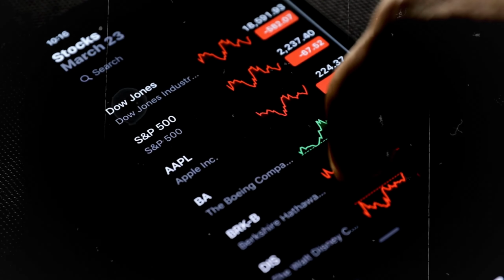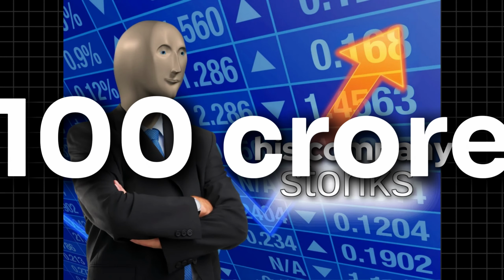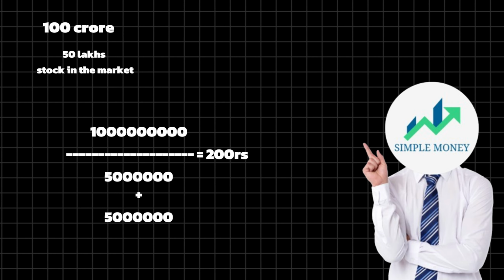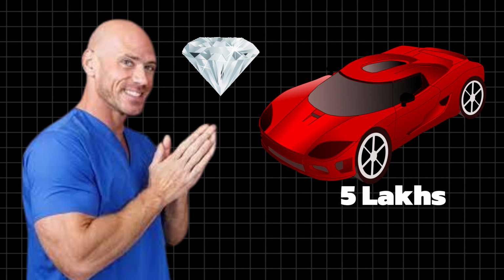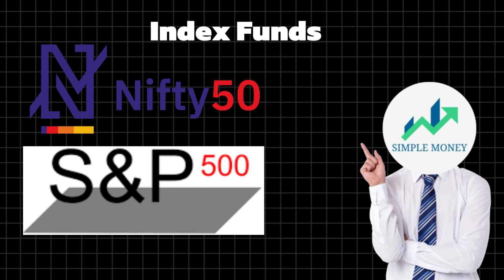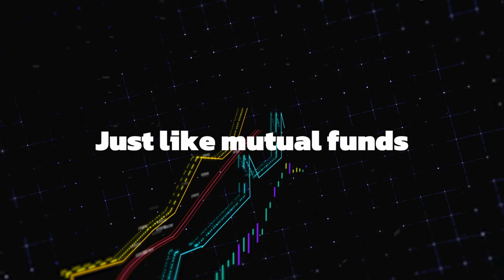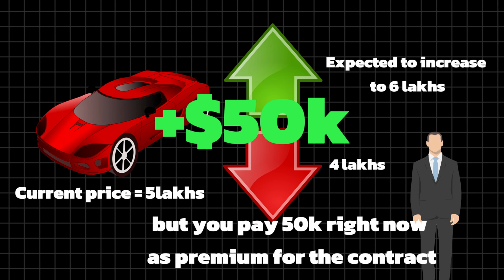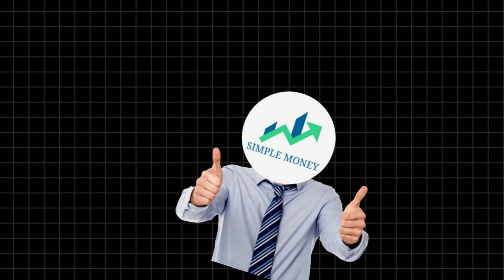Every Financial Instrument explained in simple language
In this video, we'll dive into the world of finance and explore some essential financial instruments in simple, easy-to-understand language.

But first, a quick disclaimer: While we strive to provide valuable information, please note that the content of this video is for educational purposes only and should not be considered financial advice. Always do your own research or consult a professional before making any financial decisions.

0:36 Stocks
1:45 Ipo & Fpo
3:11 Bonds
3:52 Debentures
4:45 MutualFunds & IndexFunds
6:42 ETF's
7:41 Options & Futures
9:49 Commodities

And remember, knowledge is power—so let's empower ourselves to make informed financial decisions!